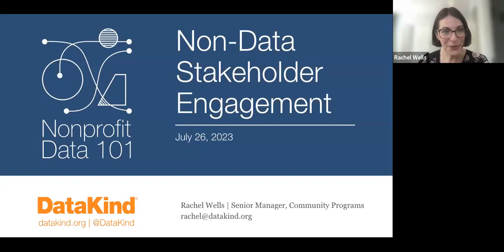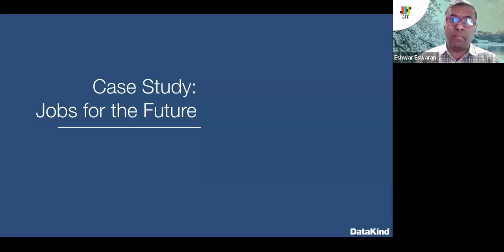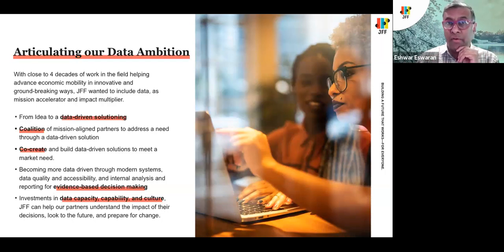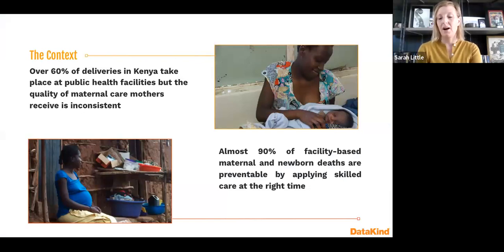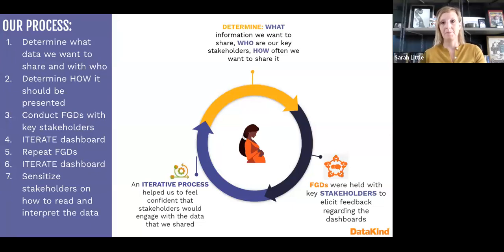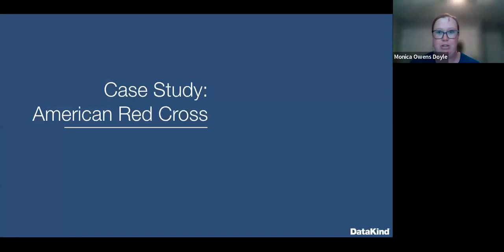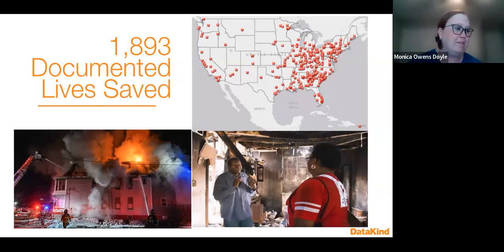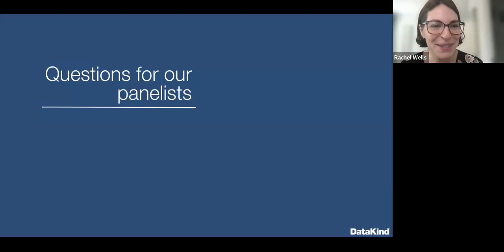DataKind Nonprofit Data 101: Non-Data Stakeholder Engagement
Are you a social impact professional looking for some practical guidance on how to use data concepts or technologies? Do you want to connect with a data technologist to discuss your challenges? Are you looking for educational materials tailored to your work in the social impact space?

Through Nonprofit Data 101, DataKind provides webinars on various data science topics, followed by the option to participate in free 30-minute one-on-one consultations with one of our speakers.

To get started with using data science at a social impact organization, you need support and buy-in from a variety of stakeholders that do not necessarily have experience with data science. In this webinar, social impact organization professionals using data walk you through how they built buy-in for their data projects. They share their best practices, lessons learned, and processes you can replicate at your organization. We discuss the opportunities, constraints, and challenges that social impact organizations should consider.

Learning Objectives: in one hour, you learn & start to brainstorm how to apply...

- Different engagements strategies for different types of stakeholders, from leadership to implementers
- Strategies for using qualitative methods and conversations with end users to complement quantitative in data-driven decision making
Ambassadors & allies development for your data work
- Successful budget-friendly pilot projects to build buy-in for deeper data work
- Partnerships to help build capacity: you don’t have to do this alone!
- Iteration in stakeholder engagement to ensure you have captured insights
- Examples of how other social impact organizations have approached non-data stakeholder engagement to enhance their mission with outcomes-focused data science

Speakers:

Dr. Sarah Little is the head of quality assurance at Jacaranda Health, a social non-profit based in Kenya that focuses on sustainable, innovative solutions to ensure that all mums experience safe childbirth and that all babies get a safe start in life. Dr. Little is a U.S. trained obstetrician and is passionate about equitable healthcare for all. She has been working with Jacaranda Health since 2016 where she oversees clinical quality of programs.

Eshwar Eswaran manages and leads the Product Incubation practice at JFF Labs, providing new and innovative ways for transforming the education and workforce ecosystem through data-driven products, services, and solutions. The practice he leads helps cultivate disruptive new technology-driven ideas, with the goal to transform them into scalable, marketable products and solutions, for the benefit of learners and workers, to achieve equitable economic advancement for all.

Monica Owens Doyle is the National Program Manager of Community Preparedness and Resilience Services at the American Red Cross. In 2012, the Obama Administration recognized Monica as a White House Champion of Change for her work in community preparedness and resilience building after Hurricane Katrina in Mississippi and Louisiana. Monica’s team manages the Red Cross’ nationwide Home Fire Campaign and the agency’s expansion into wildfire home safety visits.

Following the event, you’ll have the opportunity to sign up for a free 30-minute one-on-one consultation with an expert on our topic.

This program is made possible thanks to the generous support of the Mastercard Center for Inclusive Growth.